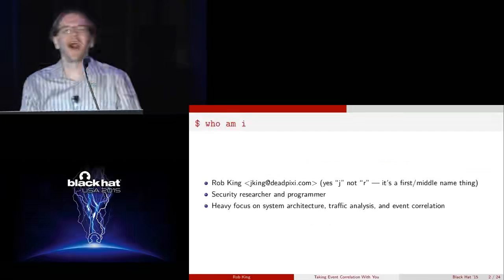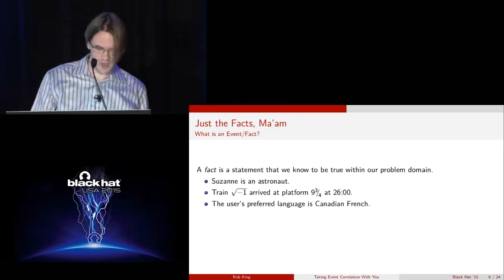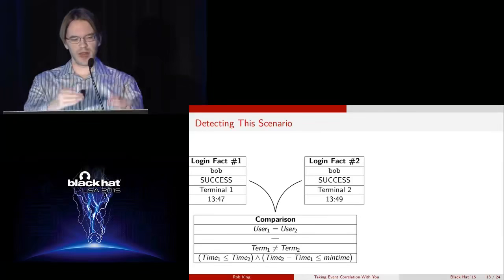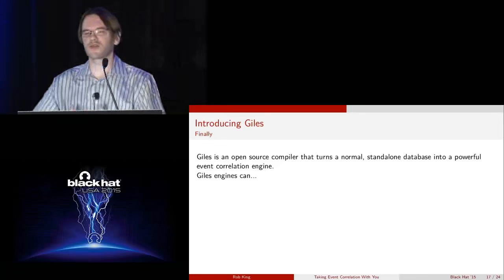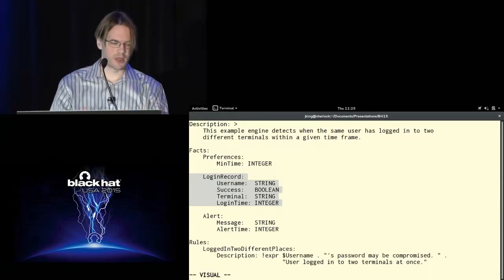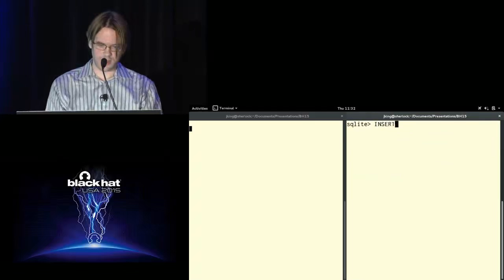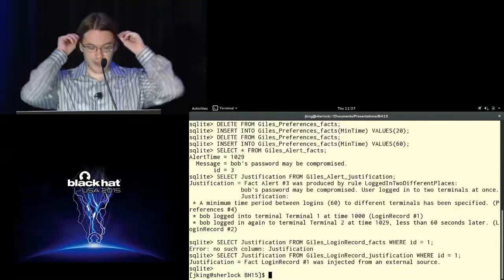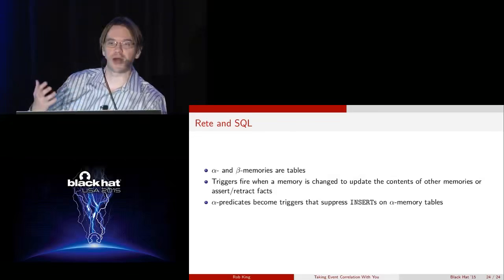Taking Event Correlation With You